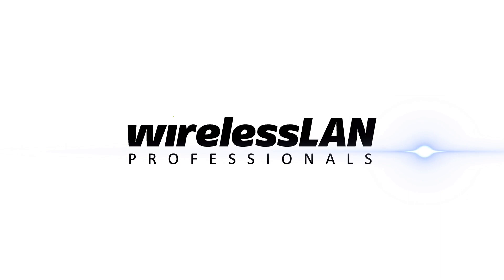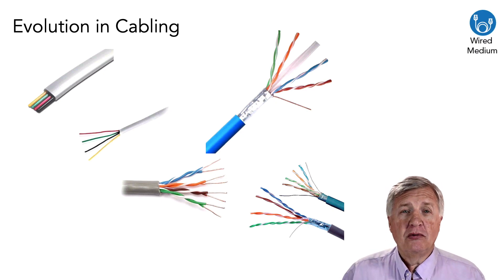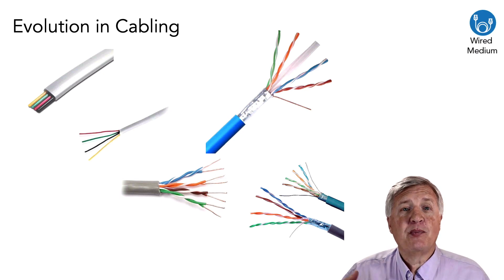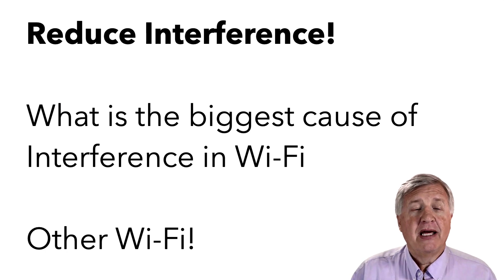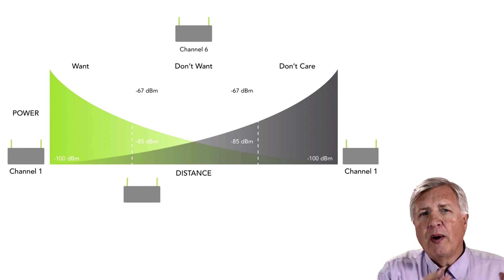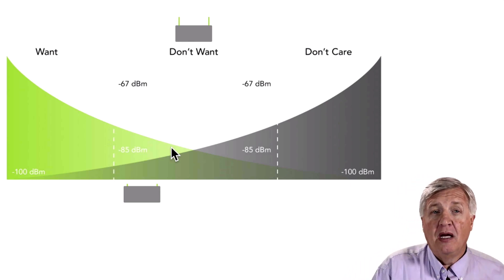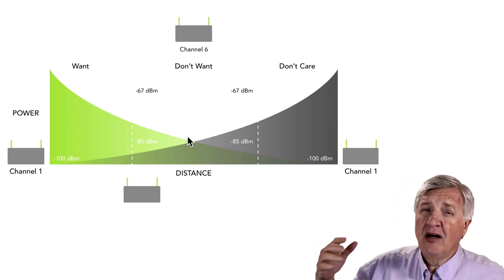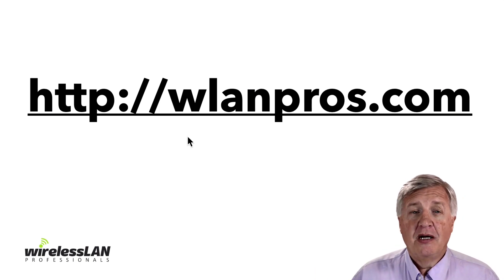How to Make Wi Fi Go Faster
Let's find out how to make Wi-Fi go faster.
In today's video, we compare how we made Ethernet go faster and whatever work there might help us make our Wi-Fi go faster.